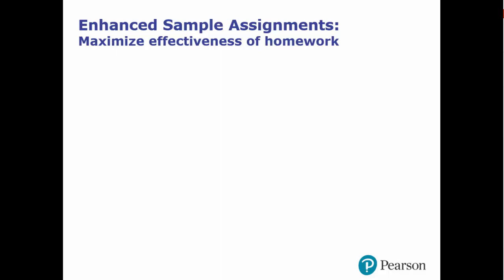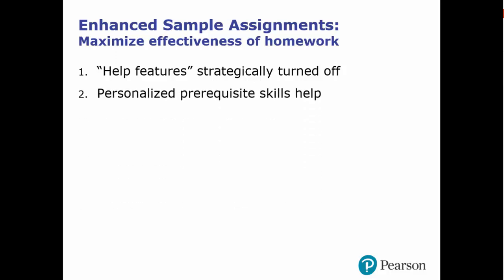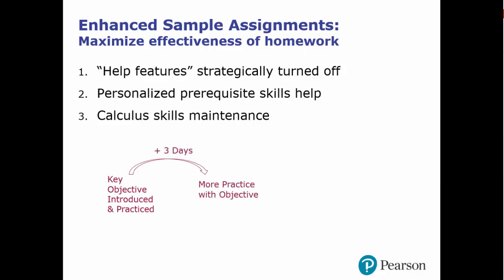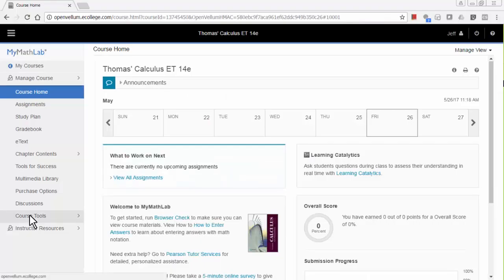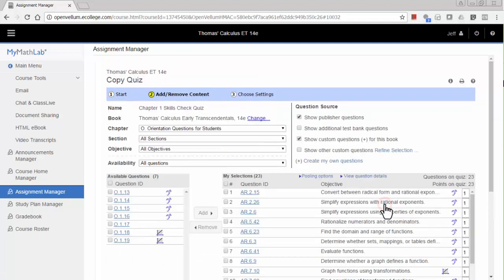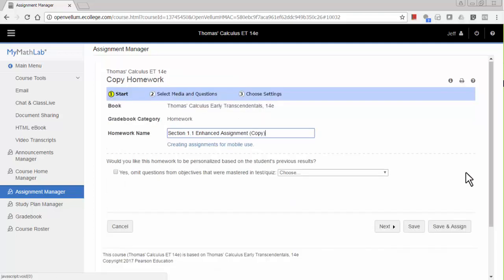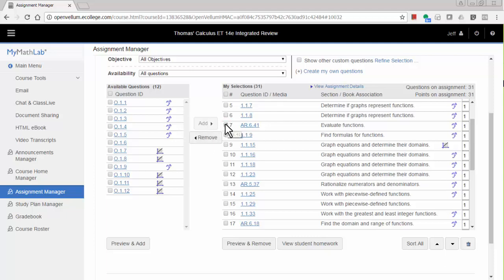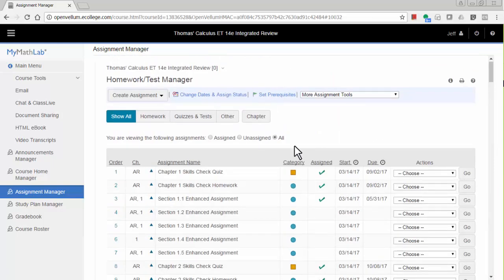Enhanced Sample Assignments for Calculus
Enhanced Sample Assignments are new prebuilt assignments for every section of our calculus titles. The Enhanced Assignments offer three features; strategic removal of learning aids, spaced practice and personalized prerequisites to be the most effective online homework.